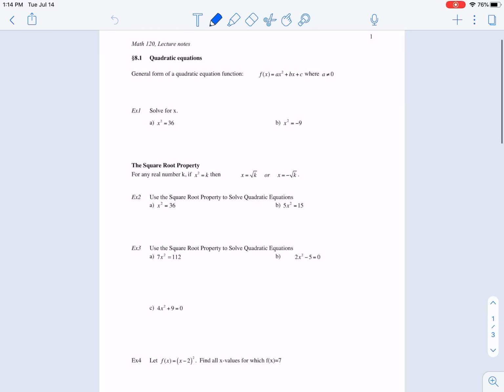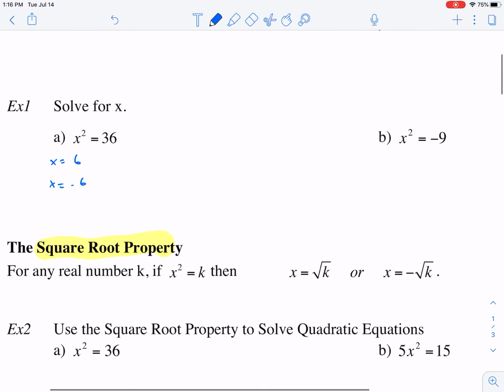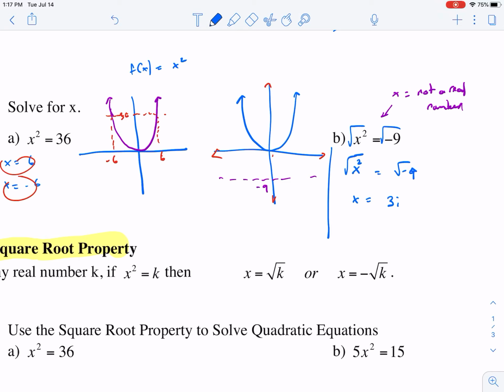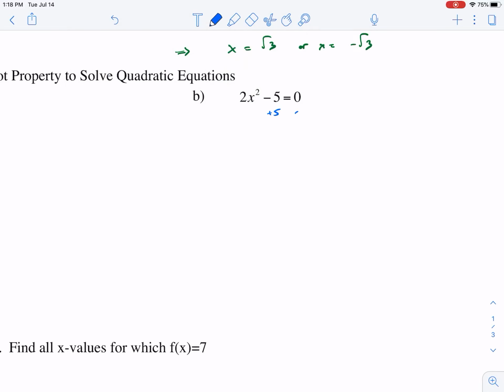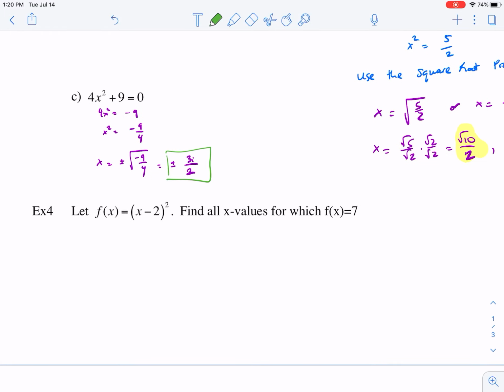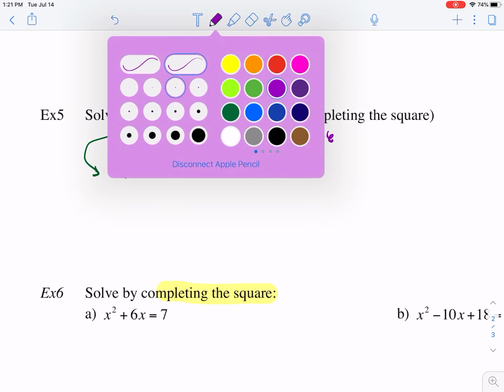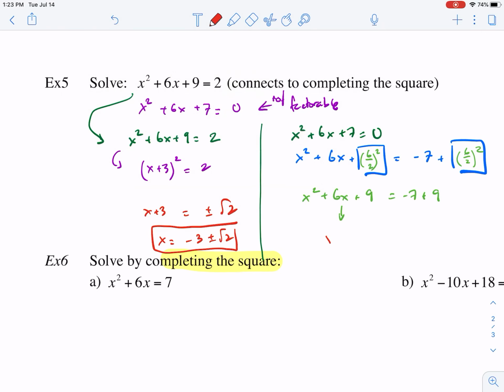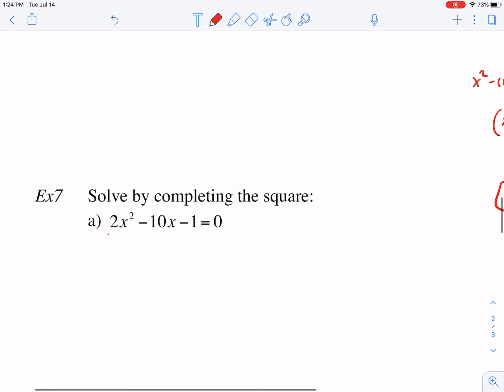M120: 8.1 solving quadratic equation using square root property